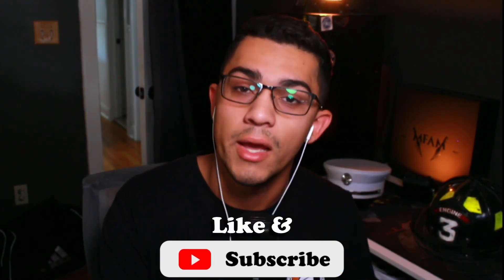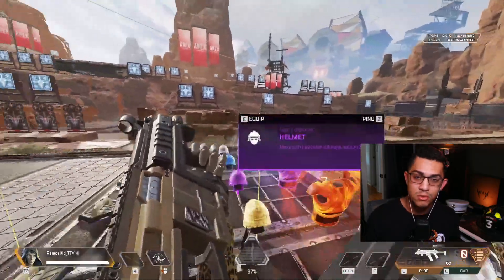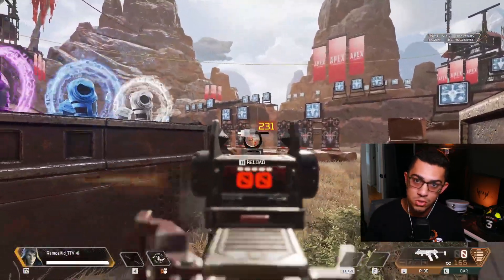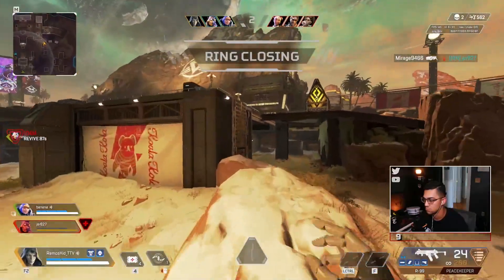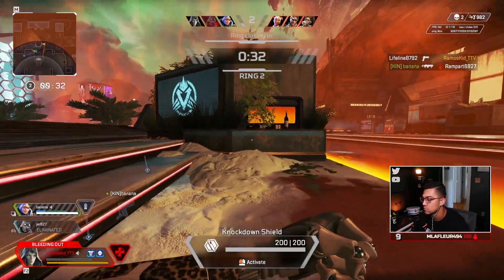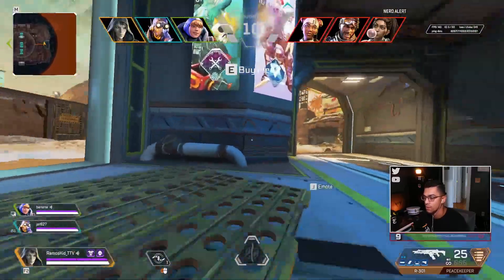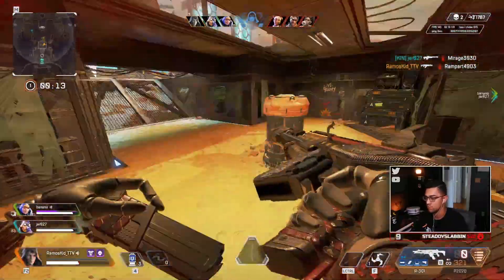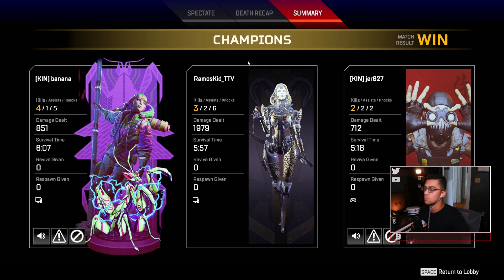How to IMPROVE on MnK Apex Legends! Apex Legends Gameplay!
This is the best way to get comfortable on a new sense and to master it over time! Give this method a try to improve your Apex Gameplay

I stream on Twitch for live content, Tuesday-Wednesday : 4PM - 9PM EST
Thursday-Saturday : 8AM - 1230PM EST

For Clips and Tricks!